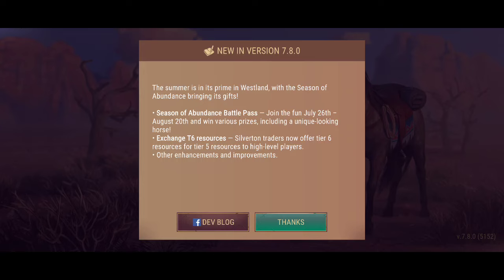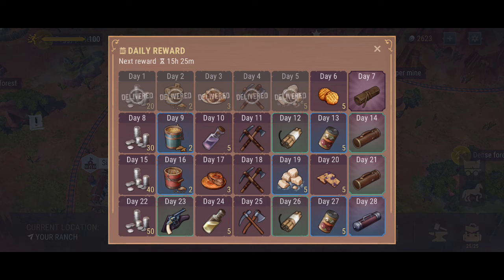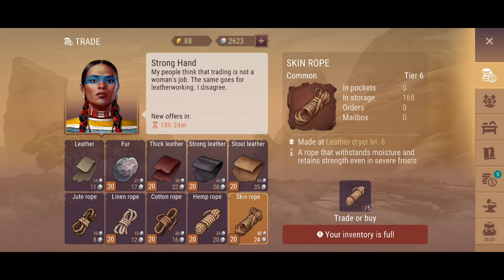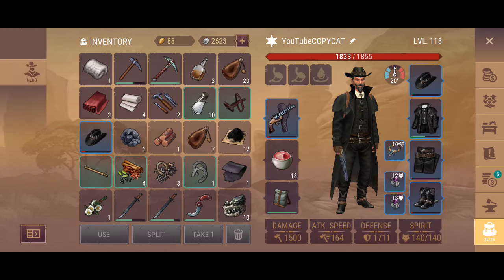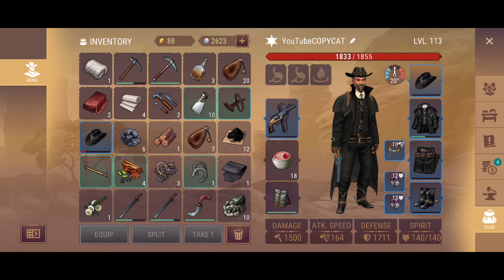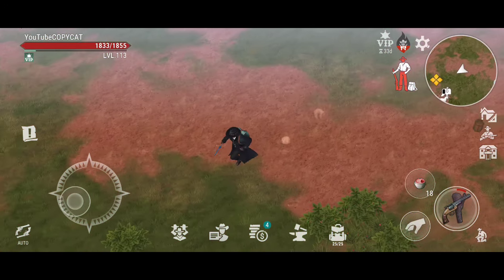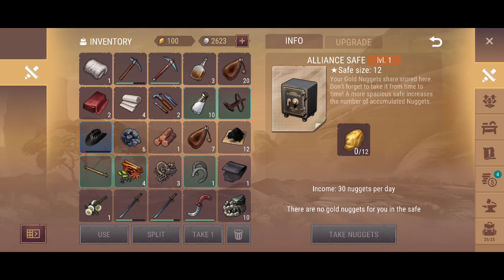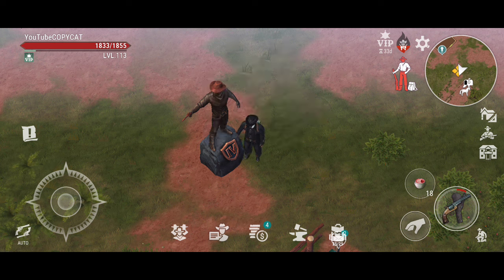Westland survival update now we can trade Tier 5 to Tier 6 items, but can we trade all materials ?